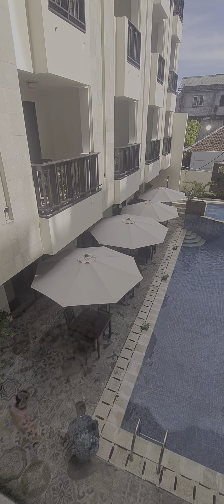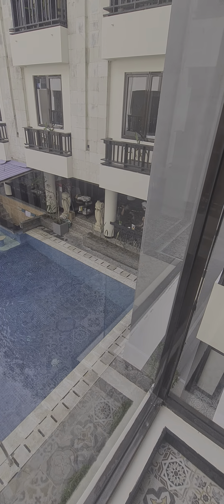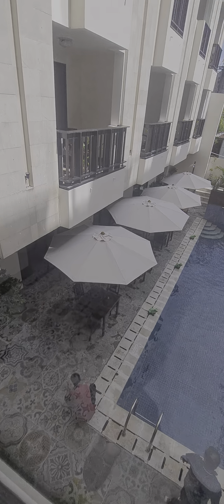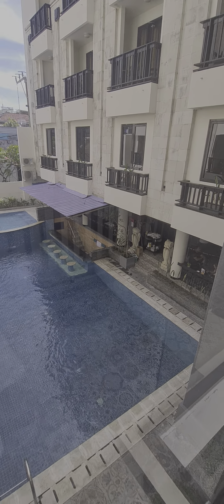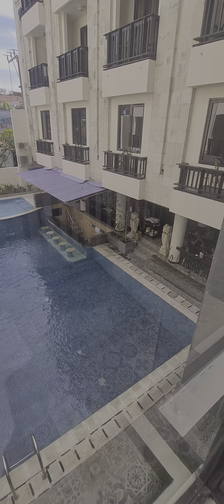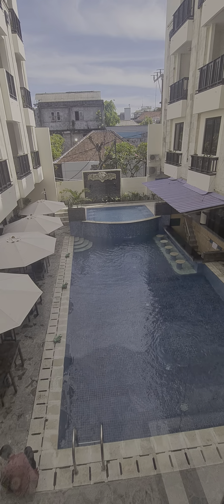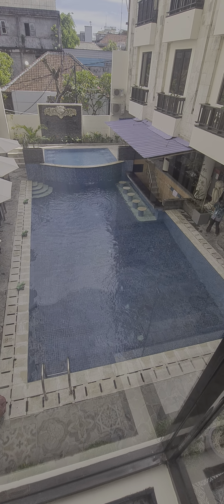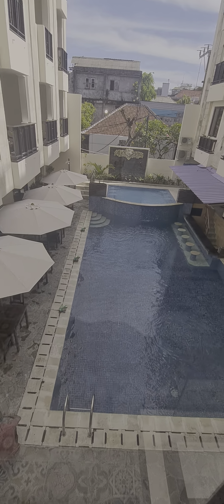the front pool of the Tandibayan.